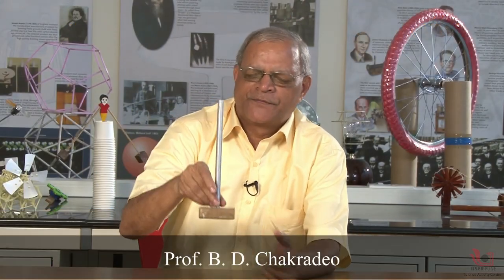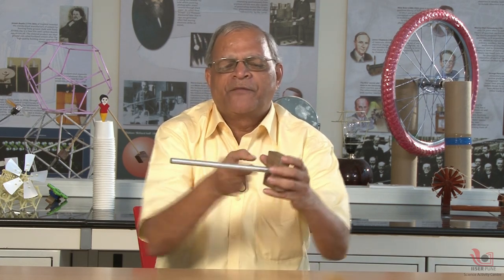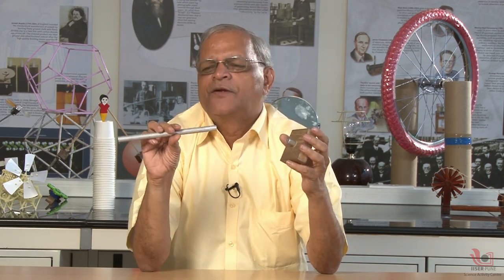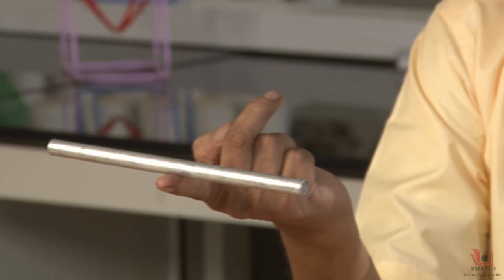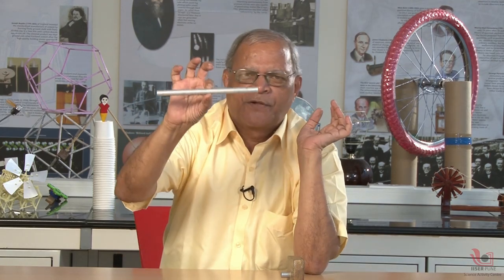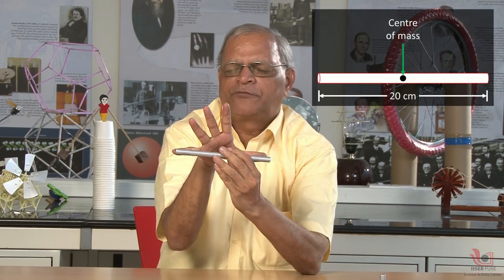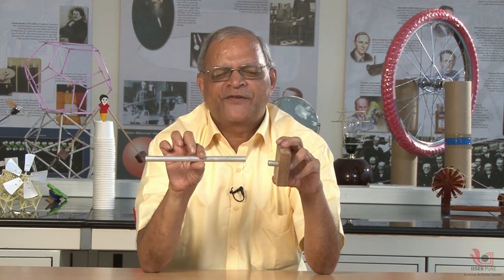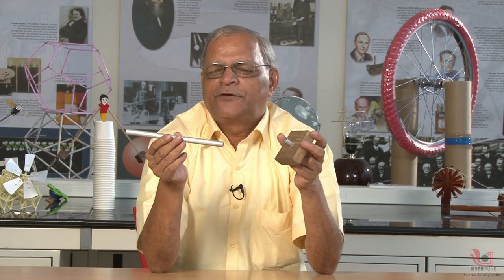Center of Mass | law of moments | English